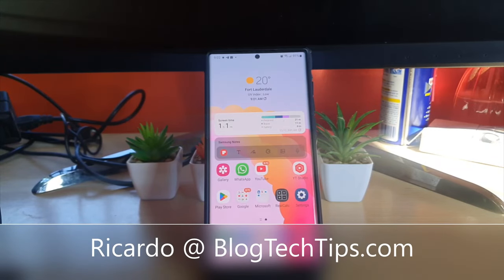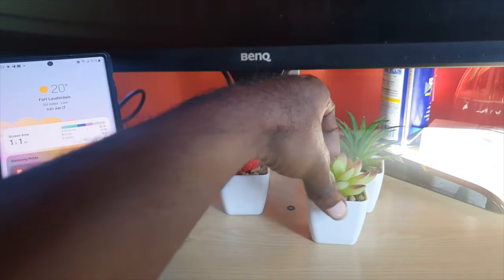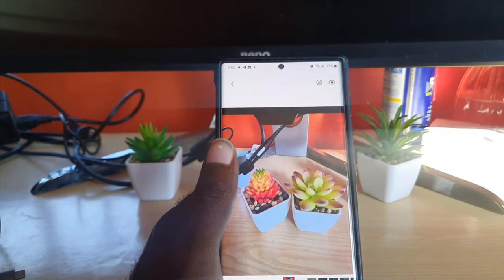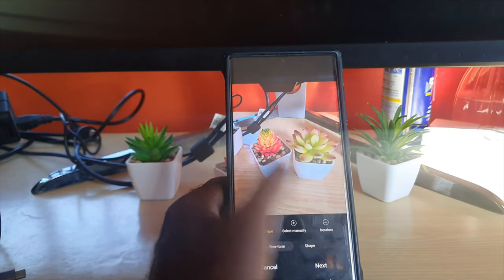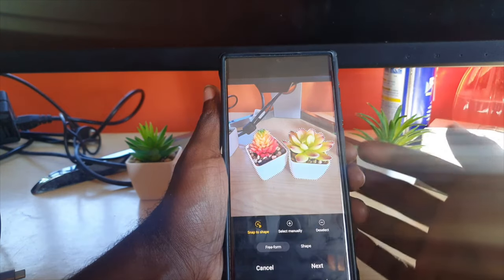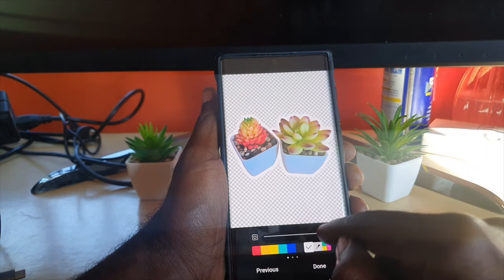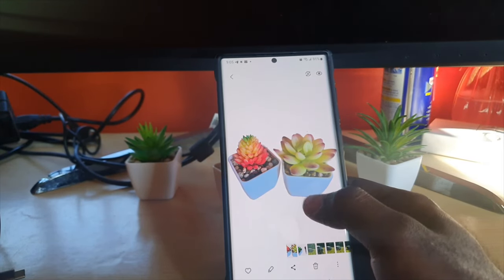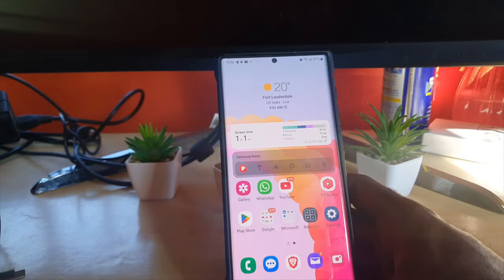Remove Background from Photo Android/Samsung Galaxy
Remove Background from Photo Android or Samsung Galaxy devices Android 13. Easily remove the background and get a PNG file with a transparent background.